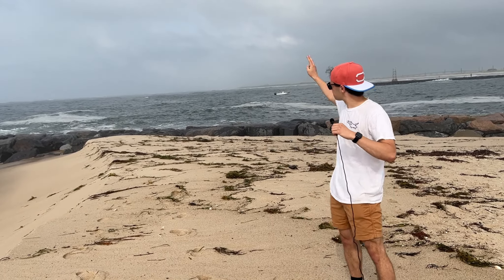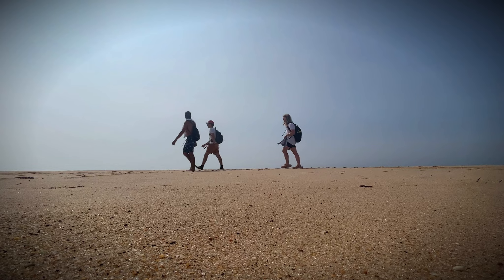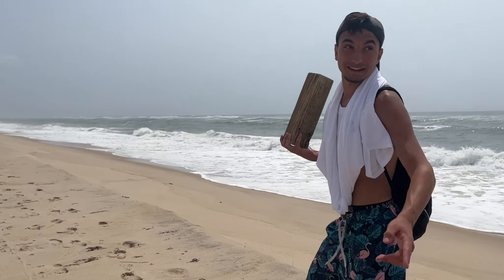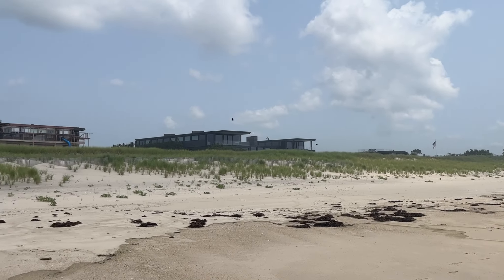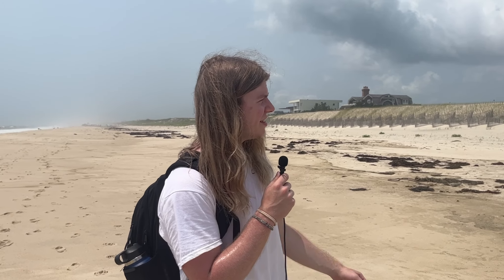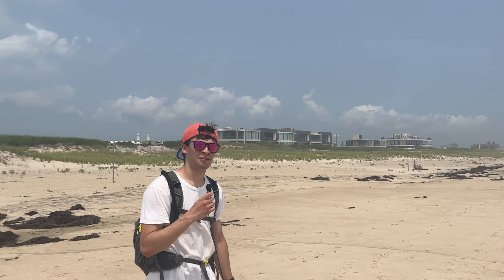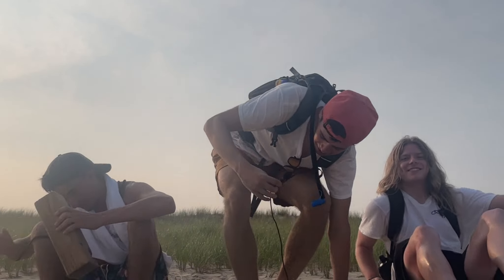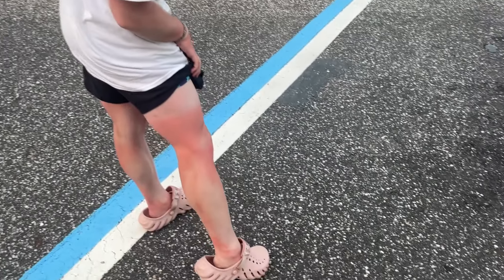I Walked Across Long Island - [South Shore Walk Day 5]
This is the fifth part of the SOUTH SHORE WALK!

[Trevor's Channels]